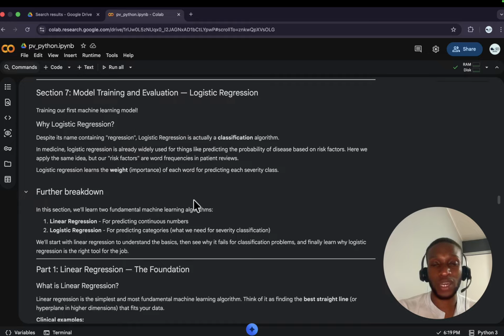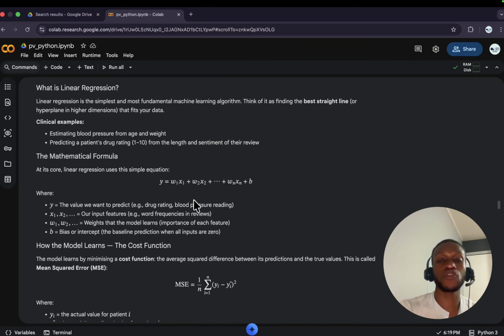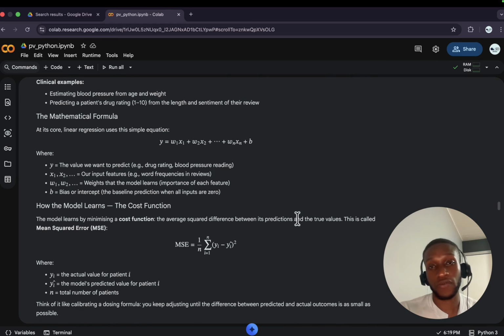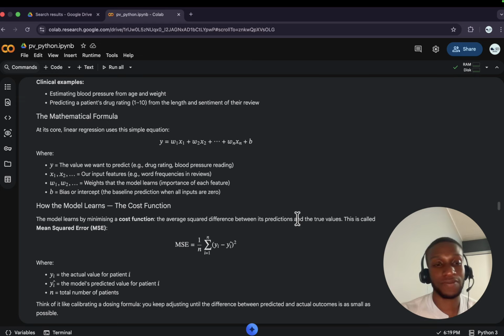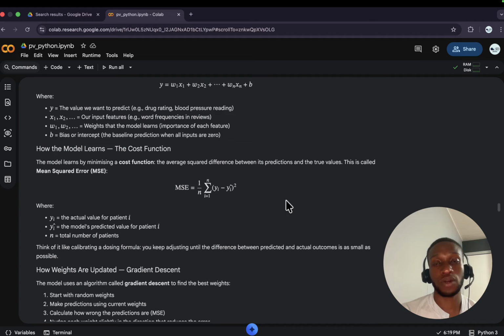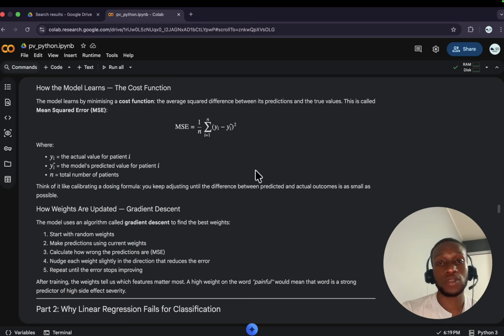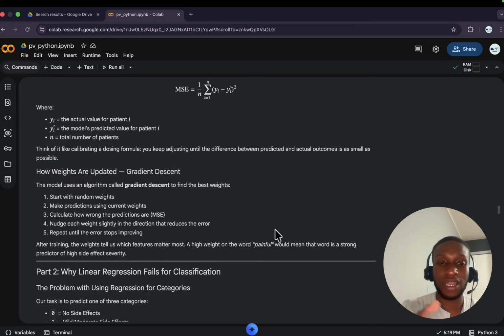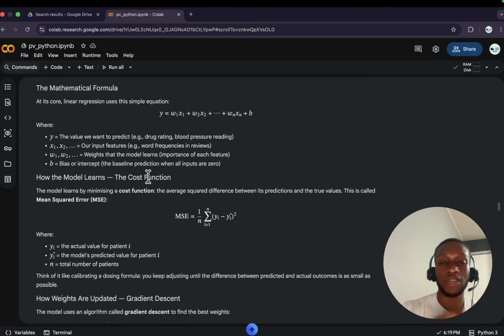What is Linear Regression? | Machine Learning Foundations for Health Data Scientists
Before we train any model, you need to understand what it's actually doing. In this video, we introduce linear regression, the most fundamental machine learning algorithm, using clinical examples. No heavy maths. Just the intuition you need to move forward in the pharmacovigilance pipeline.

In this video:
— Introduction and clinical context
— What linear regression is and when to use it (predicting continuous values)
— The equation: from y = mx + b to the full machine learning notation
— Weights: what they are and why they matter for feature importance
— The bias term: why zero is dangerous and what generalisation means
— The cost function: Mean Squared Error and why we square the difference
— Gradient descent: how the model actually learns